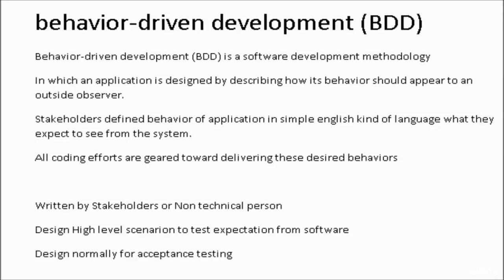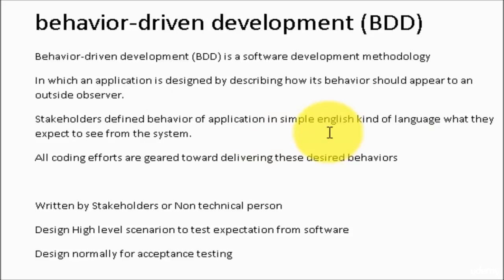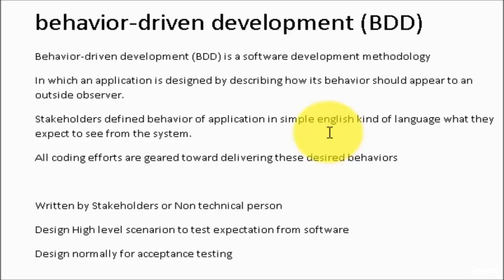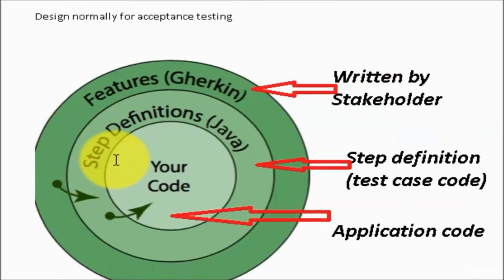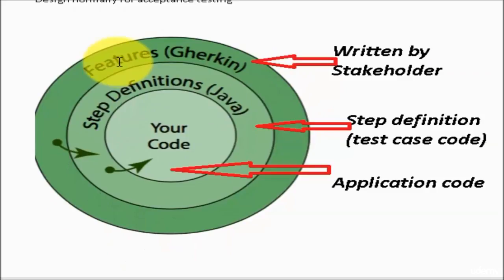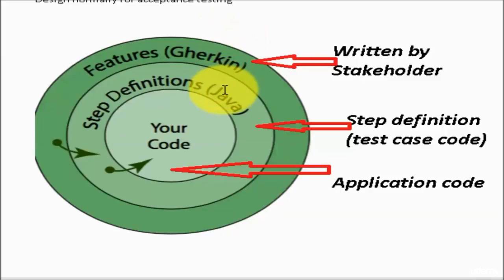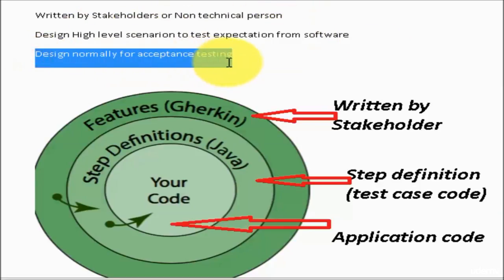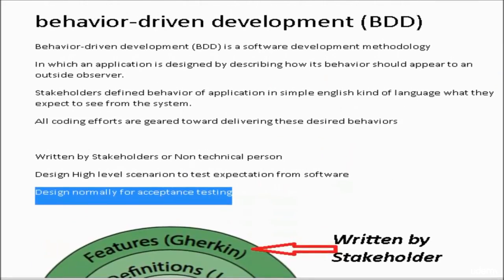What is BDD(Behaviour Driven Development)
Learn BDD with Cucumber in 100 minutes: Selenium testcase
Cucumber Integration with Selenium-Ruby & Java